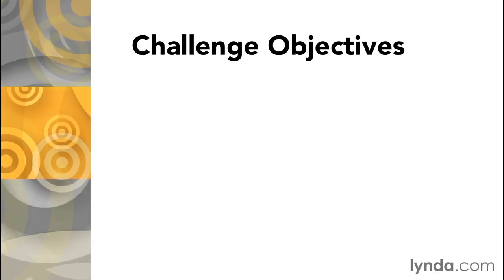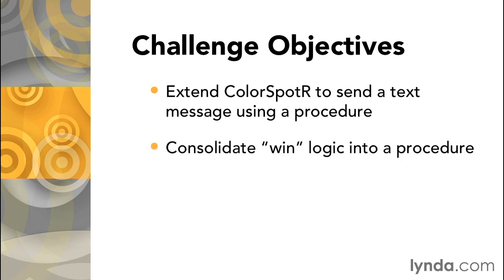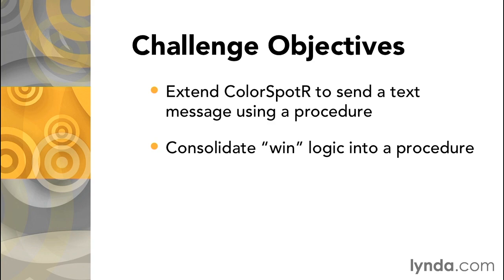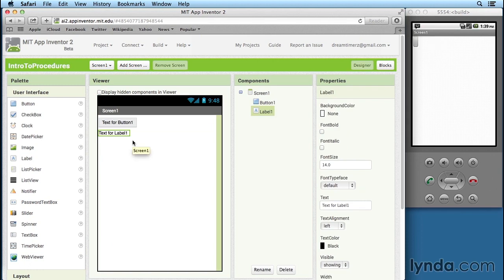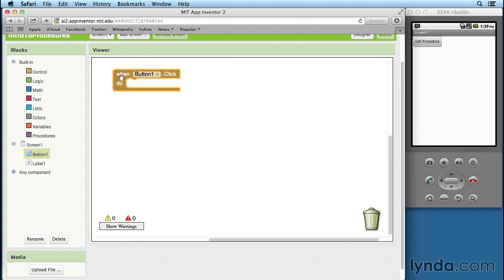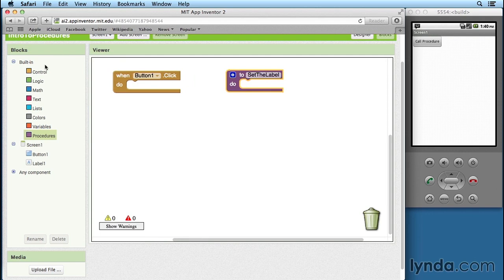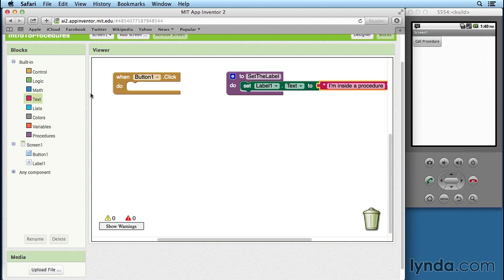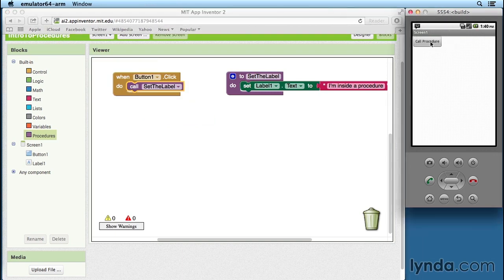02 15 TextWinningGame Challenge2 (Simple Android Development Tools)